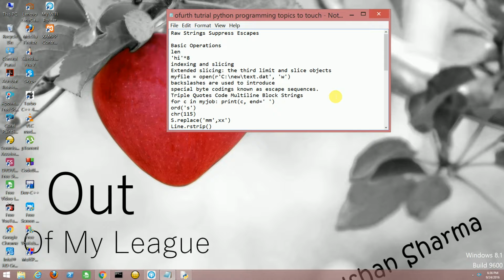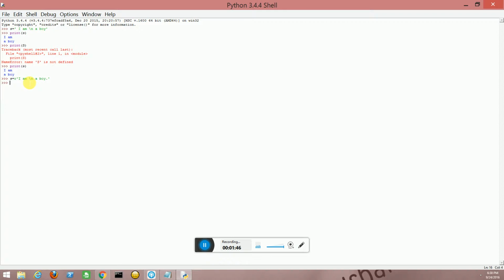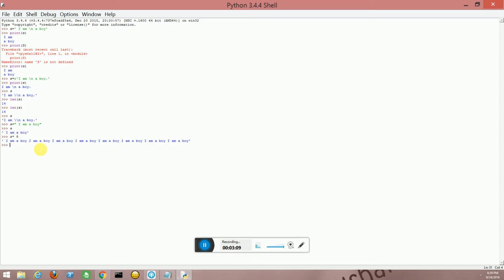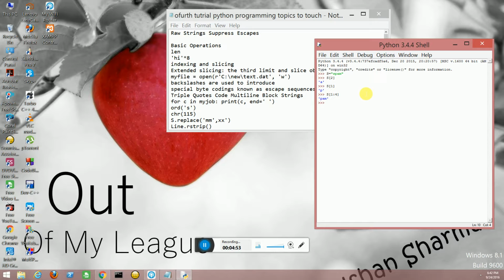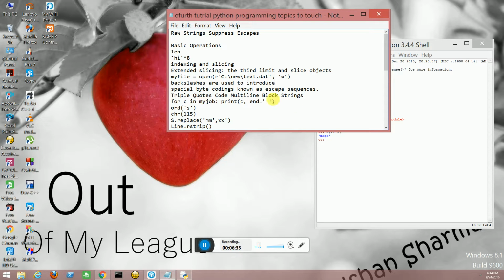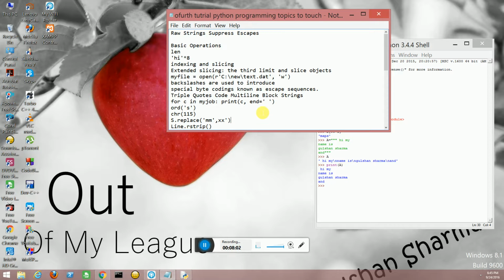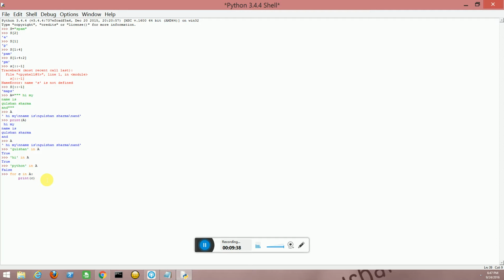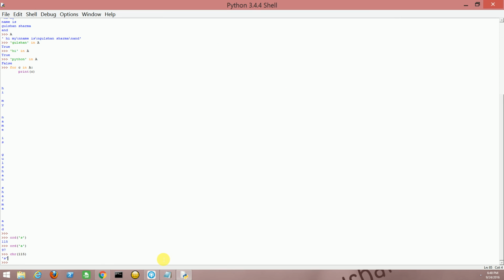4 :Strings:Python Tutorial for beginners(from Basic to Advanced): Python 3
This video is an addition to our discussion on Strings. There is a bit more about strings that we will talk more about in the next video. Strings are one of the most important Object types , So have a good feel of them. try to apply all the basic operations we talked about in this tutorial. IF you have any problems regarding anything, just mention in the comments below.